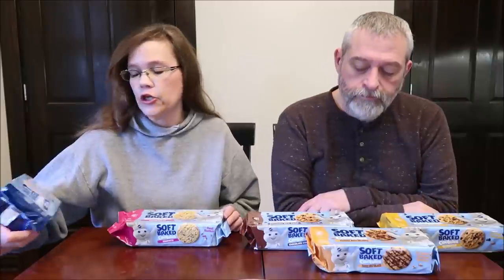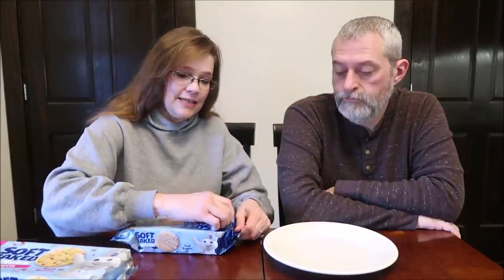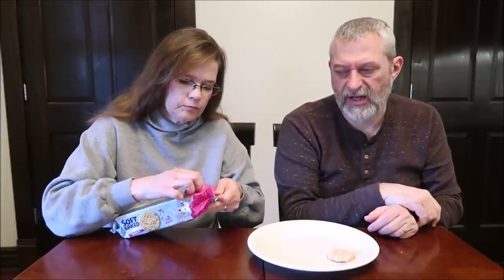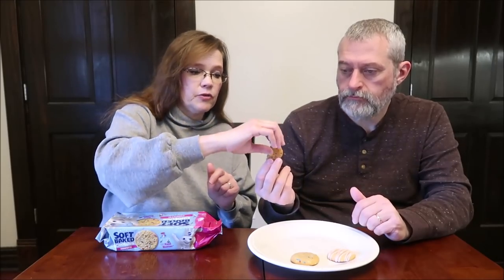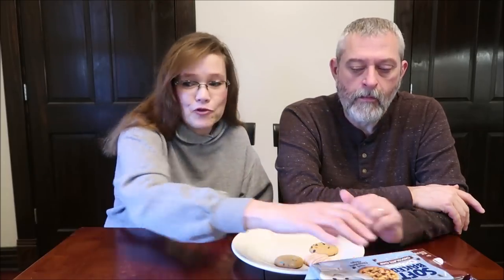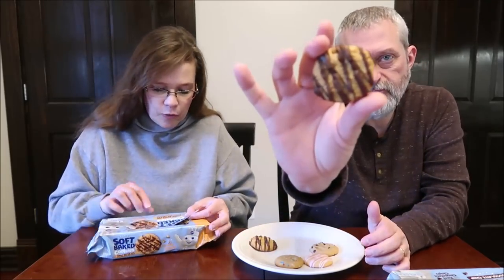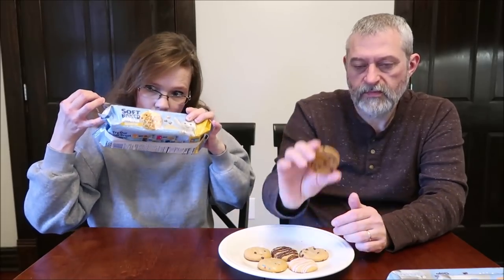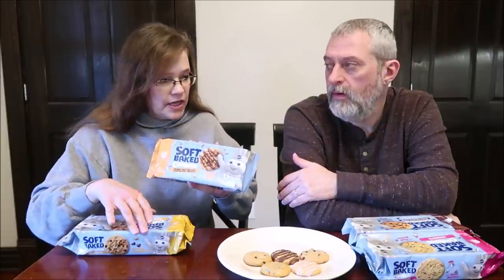Pillsbury Soft Baked Cookies: Confetti, Sugar, Butterscotch, Peanut Butter, Chocolate Chip Review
This is a taste test/review of the Pillsbury Soft Baked Cookies in five flavors including Confetti, Sugar with Drizzled Icing, Butterscotch & Chocolate Chip, Peanut Butter with Chocolatey Drizzle and Chocolate Chip. They were $2.98 each at Walmart.
* Confetti 2 cookies = 130 calories
* Sugar, Butterscotch, Chocolate Chip 2 cookies = 140 calories

* Peanut Butter 2 cookies = 150 calories